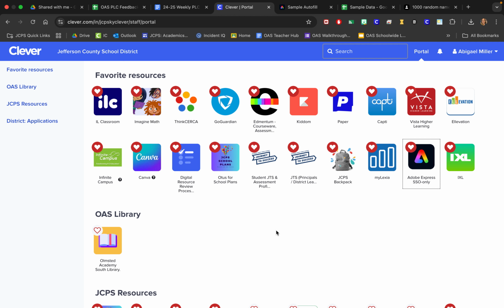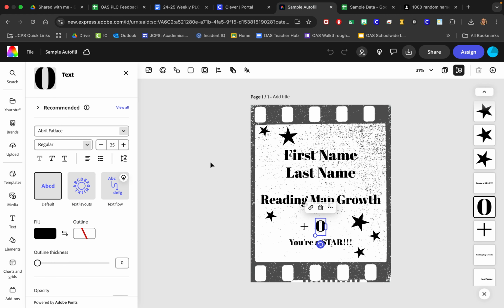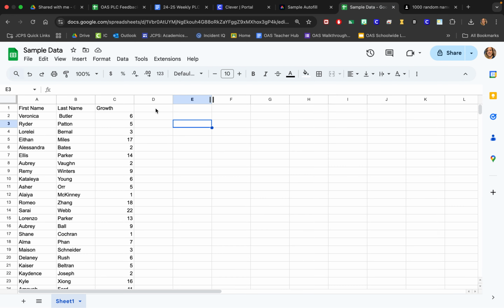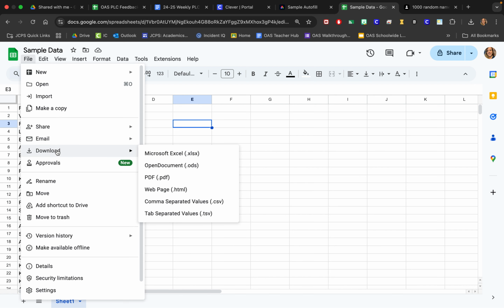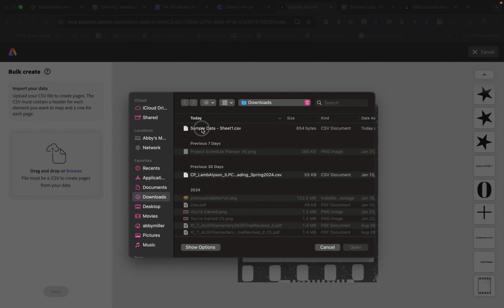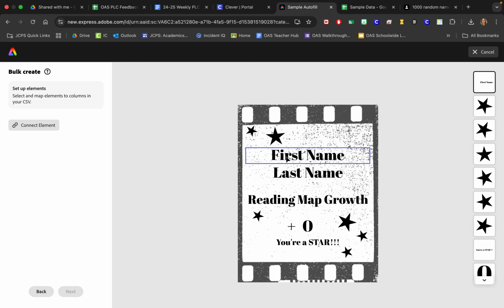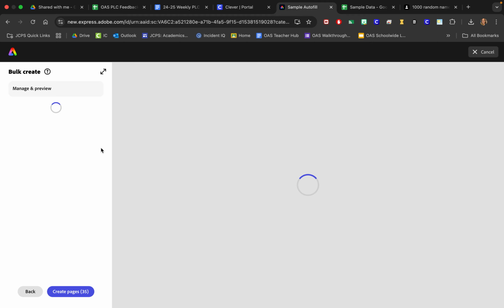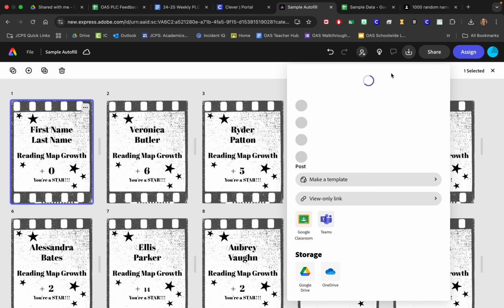Adobe Express to Bulk Create Documents